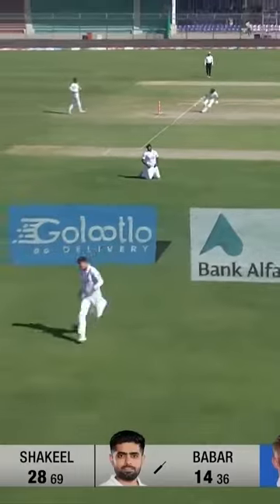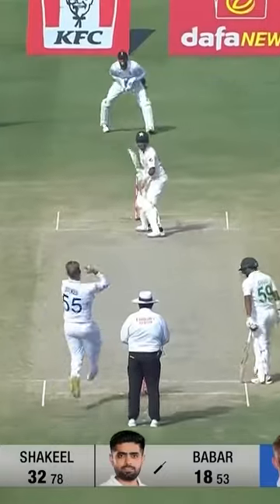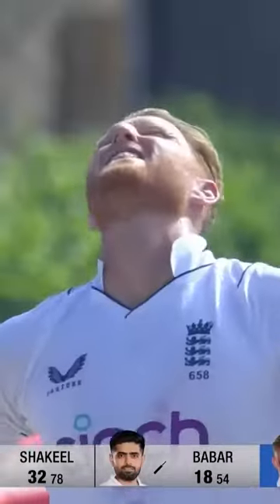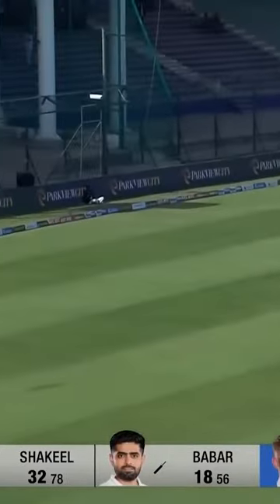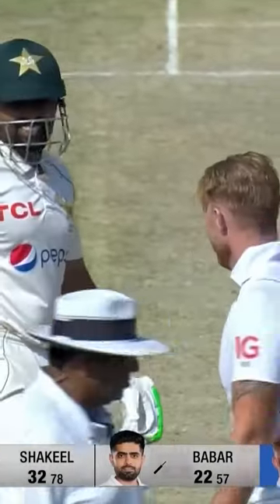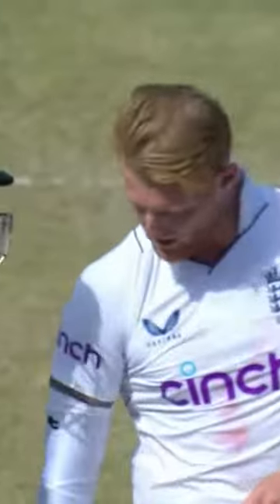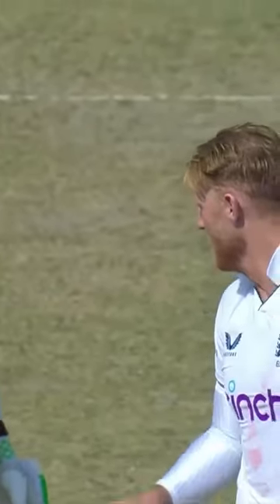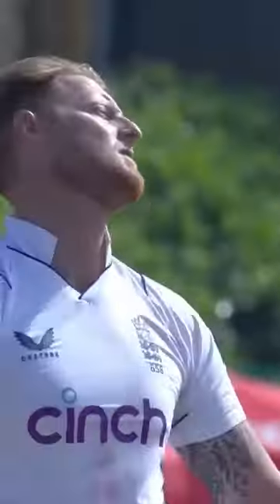🦹‍♂️ Captain vs Captain 🦹‍♂️ BabarAzam vs BenStokes SportsCentral PCB MY2L